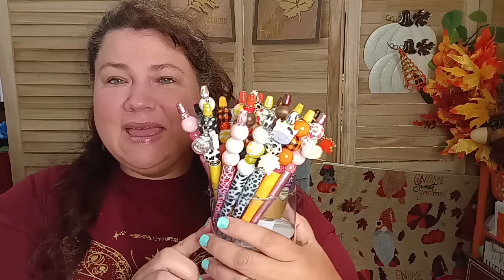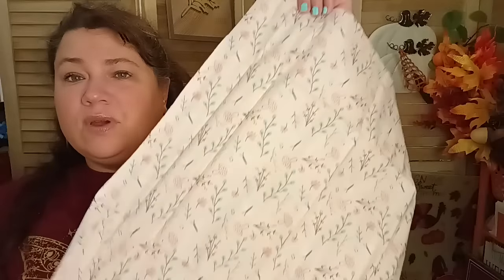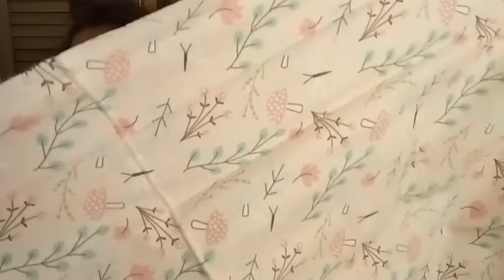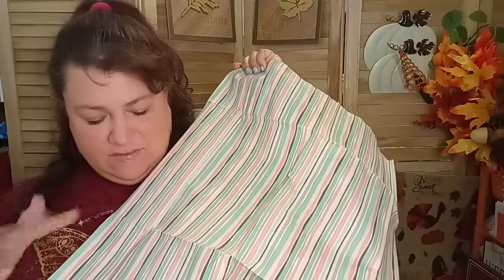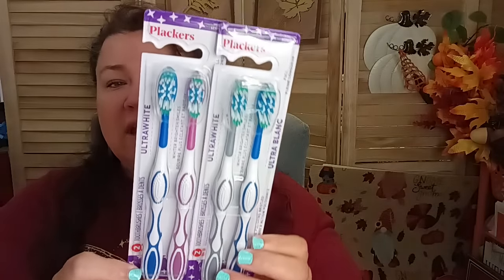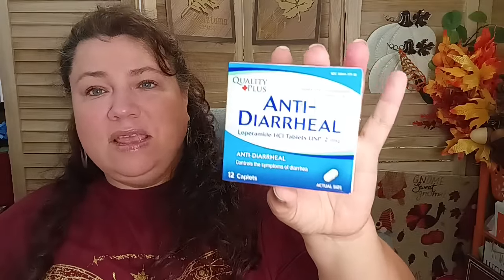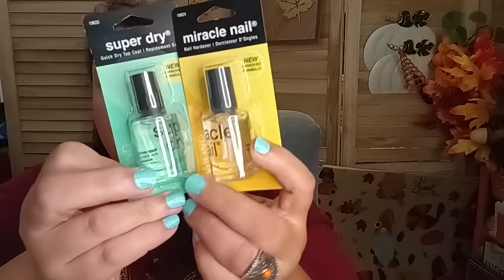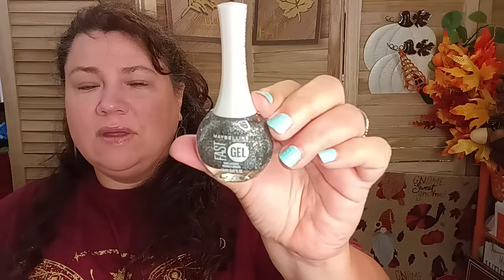Dollar Tree Is Showing Out Haul